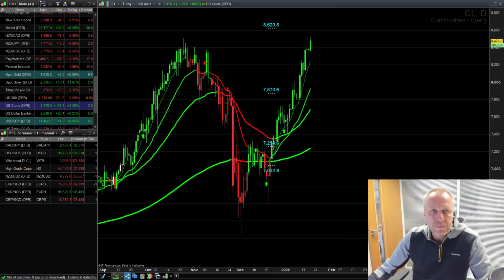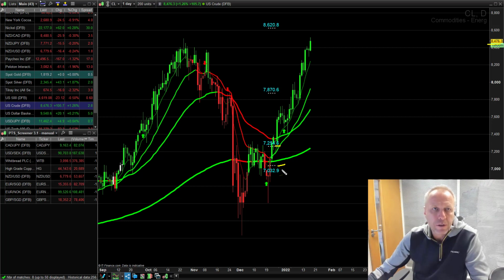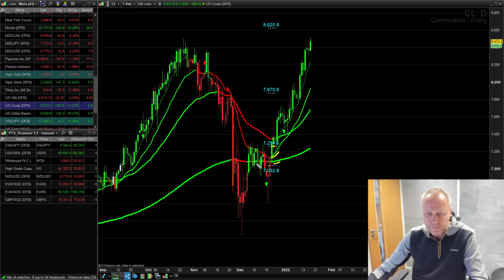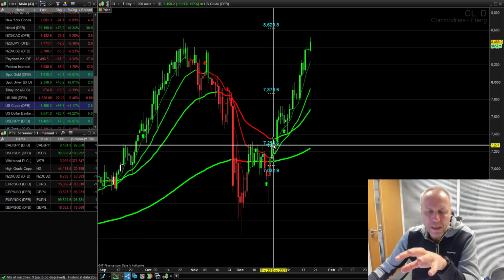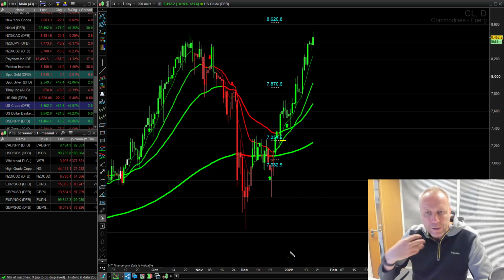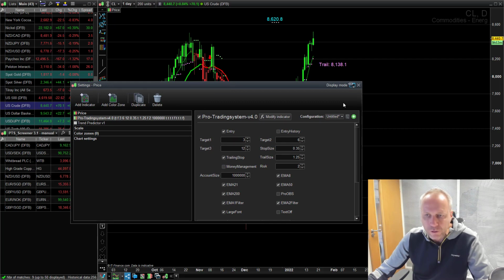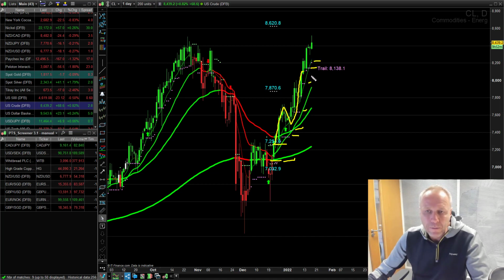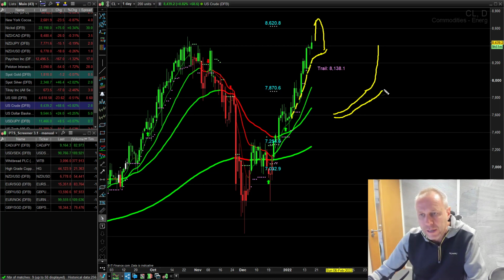Where To Place Your Stop Loss Order - Strategies Chart Guide | Learn to Trade | Trading College UK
In this video Lee explores Stop Loss Orders. These are designed to limit a trader's losses when the market moves against them and, despite arguably being one of the most talked about subjects in trading, all too often new traders can get caught out on how best to place them for their trades.

▬▬▬▬▬▬▬▬▬▬▬▬ SOCIAL  ▬▬▬▬▬▬▬▬▬▬▬▬

▬▬▬▬▬▬▬▬▬▬▬▬▬ INFO  ▬▬▬▬▬▬▬▬▬▬▬▬▬